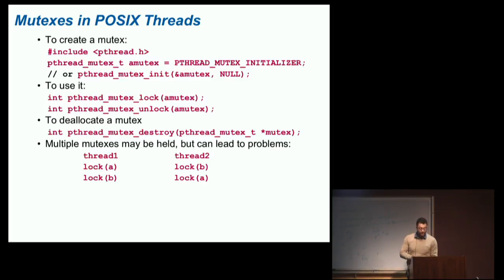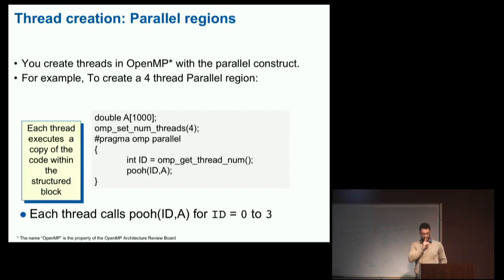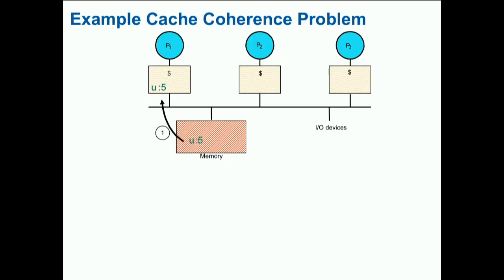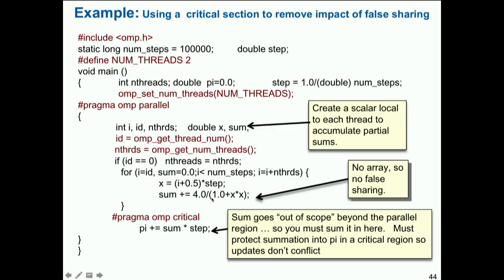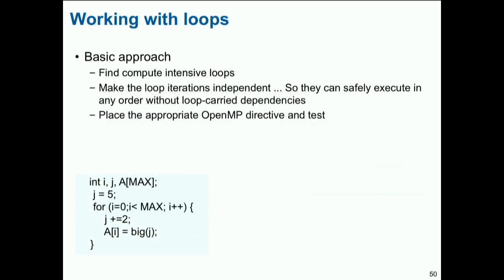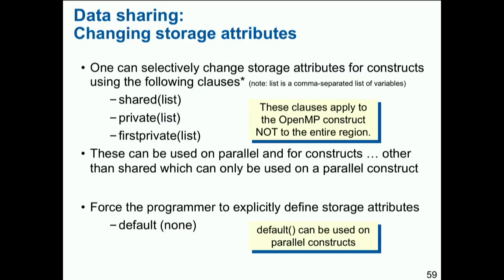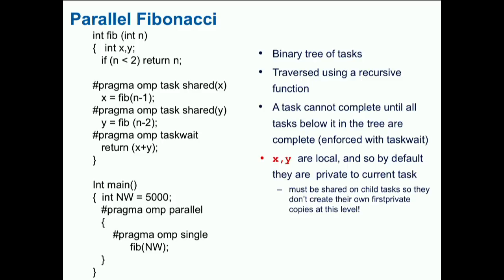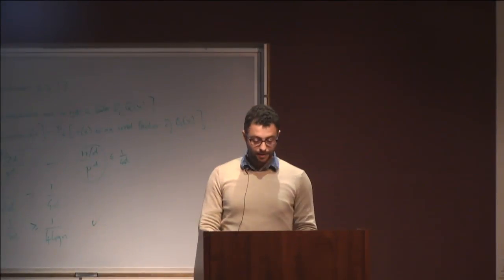CS267 Sp18 1/25/18